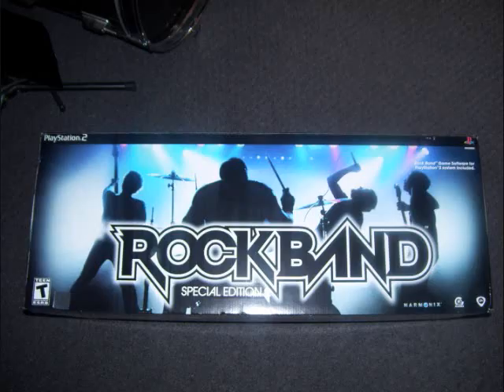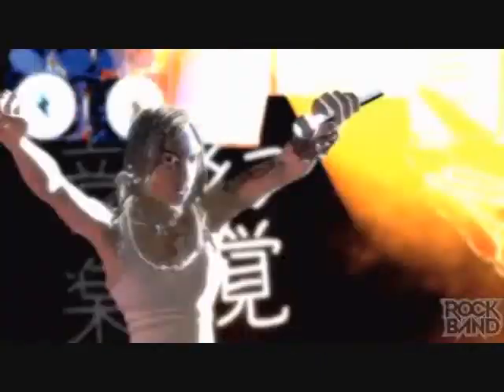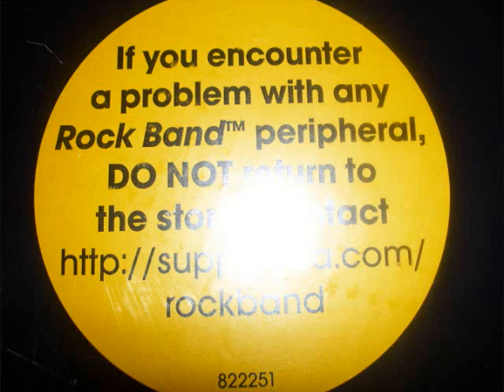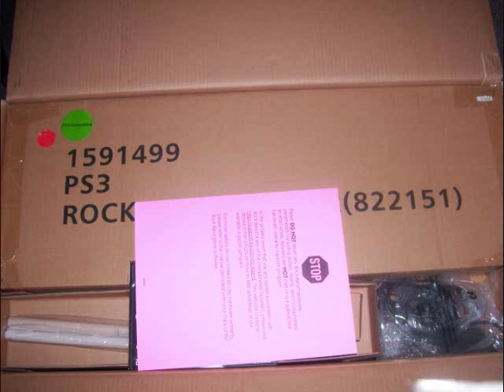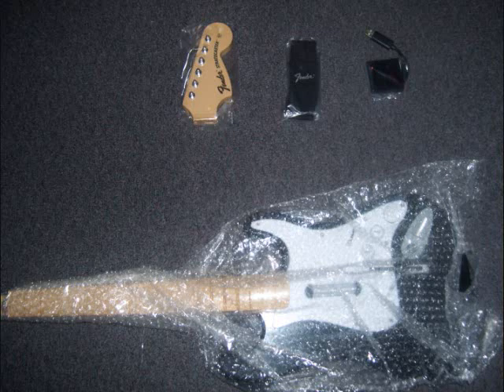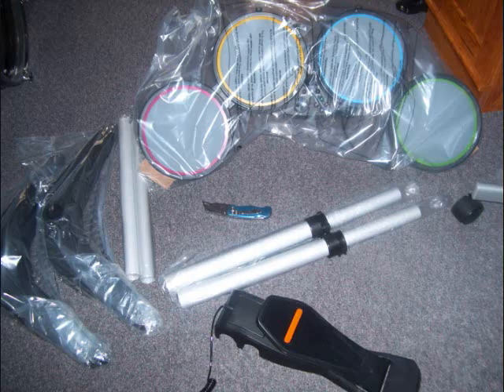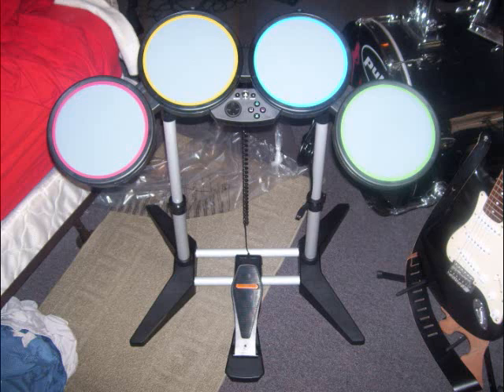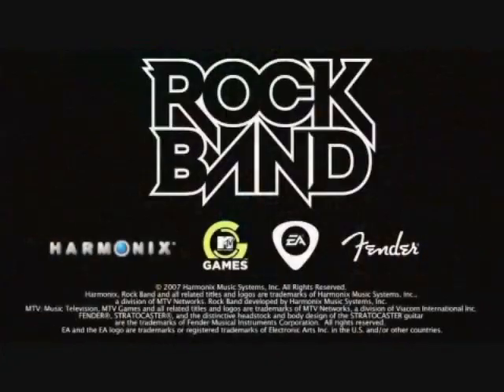Rock Band (Box Opening and Review)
Just got rock band for PS 2 its pretty cool, and here are my insites!